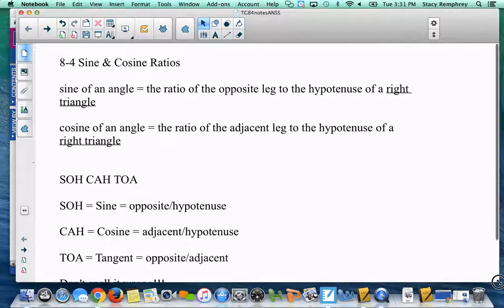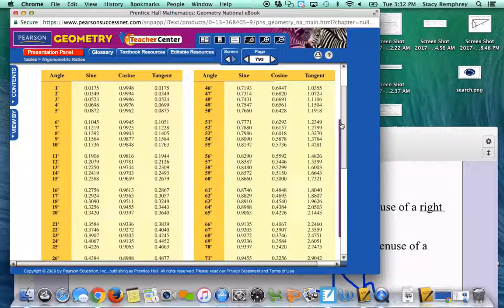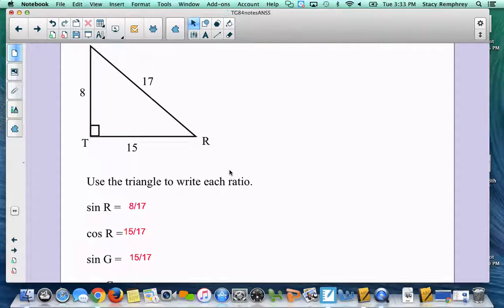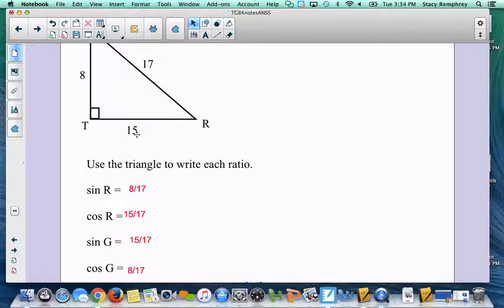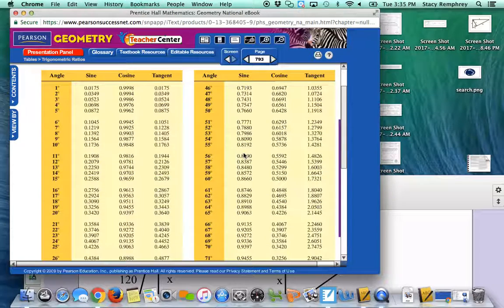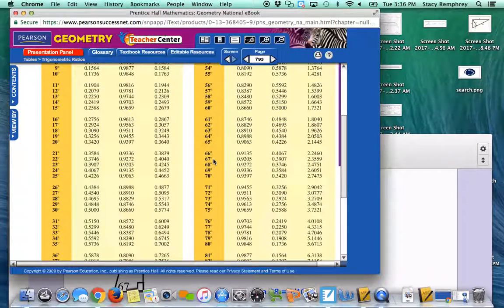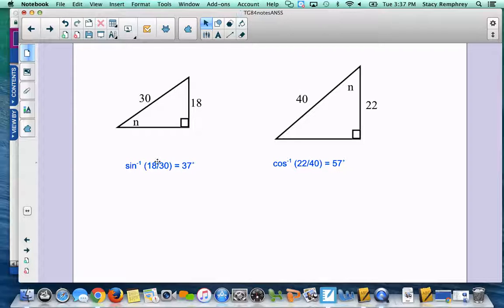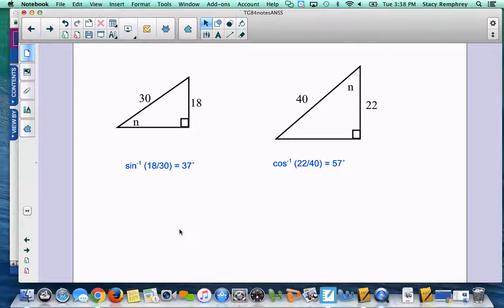TG 84 notes